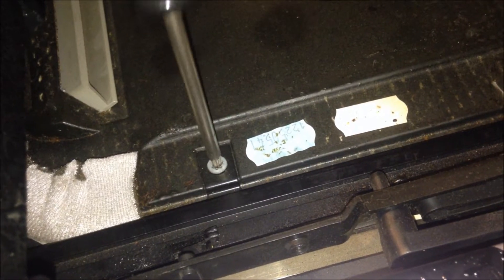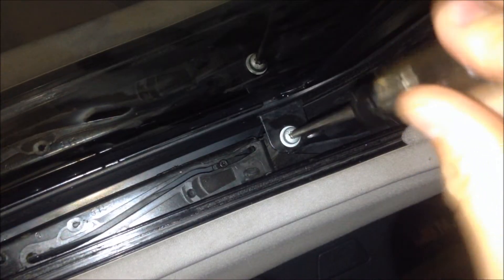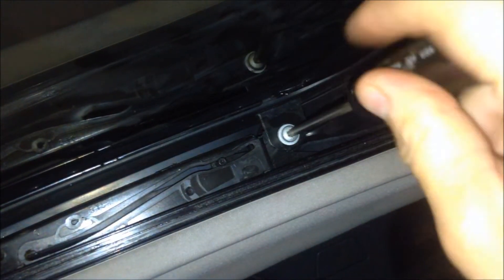Volvo V50, Sunroof and Visor Removal / Reinstallation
I am NOT responsible for any damage you may cause to your car. These videos may not always be by the Volvo bulletin, but they have proven successful for me.